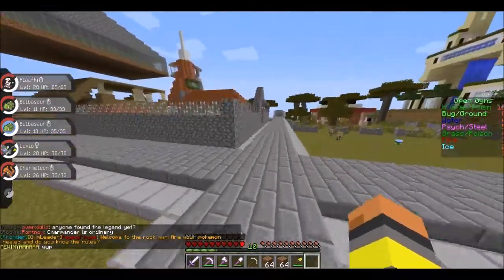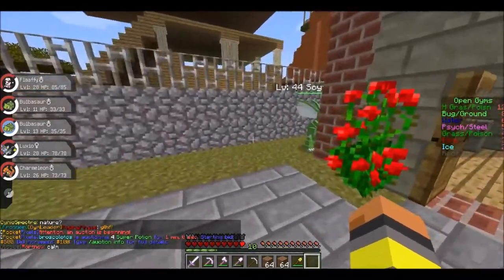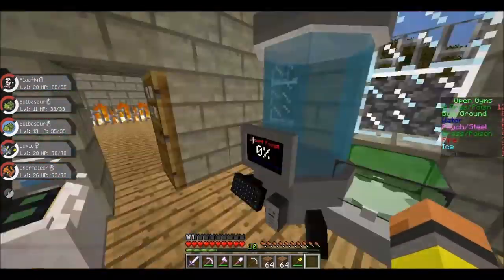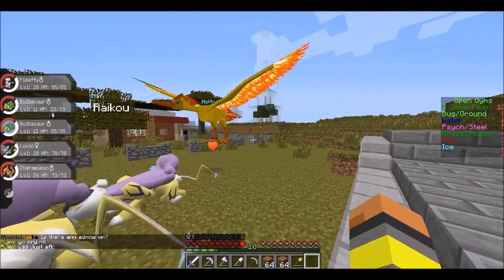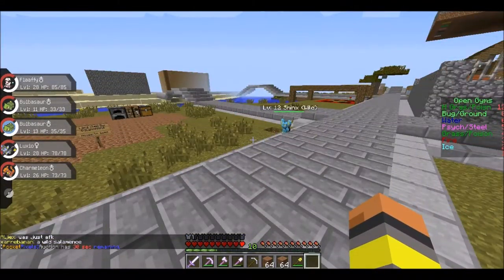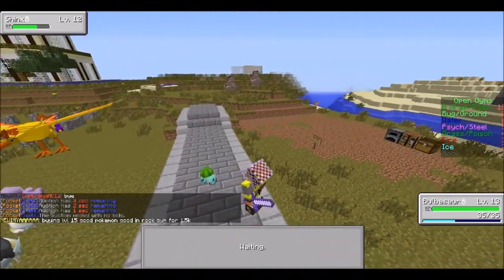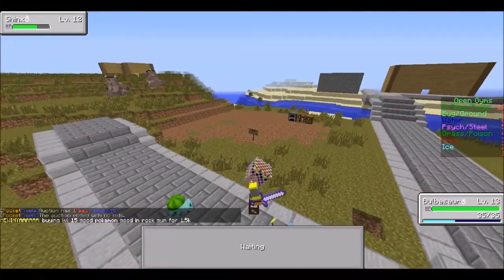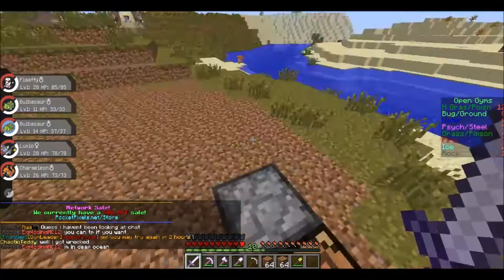Minecraft Pixelmon: A Noob's Saga! (#2) - My Baby Grew Up!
Welcome back to another episode of Minecraft Pixelmon on PocketPixels! Hopefully everyone is enjoying this series!